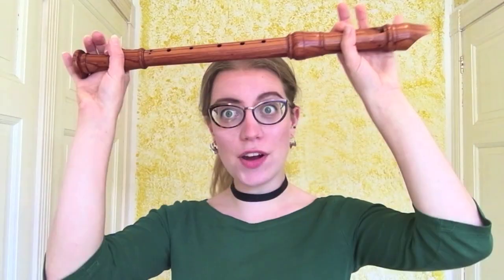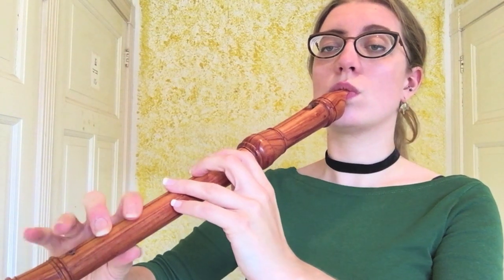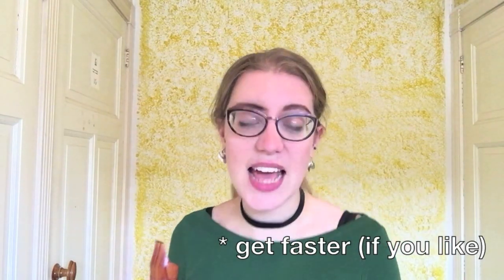HOW TO PRACTICE TRILLS | Tutorial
How to play trills... and how to PRACTICE trills!

Trills can seem daunting to recorder players - don't your fingers have to be reeeeally fast, and don't they sound really difficult..? Well, with a few tips, some information and some exercises, I'll help you to de-mystify these lovely little ornaments, and send you on your way to happy trilling! (that sounded weird)

NOTE: Woah. Trills come in SO many shapes, sizes, styles, forms... and there are a lot of people doing great work out there, figuring out exactly how trills were authentically performed in certain baroque styles. I can't impart ALL of that in one video! Of course, every thing I say (e.g. trills should be played on the beat) can also be done in a different way (e.g. uh, play them off the beat). I'm not aiming to tell you exactly how trills should be played now and forever, but to give you a way in, and tools to practice the trills YOU want to make :) If you have interesting info regarding this (sources, links, nuggets of information) PLEASE share below!

// RESOURCES
'On Playing the Flute' - Johann Joachim Quantz
'Principles of the flute, recorder and oboe' - Jaques-Martin Hotteterre
'The Baroque solo Book' - ed. Bernard Thomas
'Methodical Sonatas' - G.P. Telemann
'The Modern Recorder Player book 2' - Walter van Hauwe
'Advanced Recorder Player book 1, fingers and tongue' - Gudrun Heyens
'A Baroque ornamentation tutor for recorder' - Hal Leonard Corp. and Janos Bali

Go